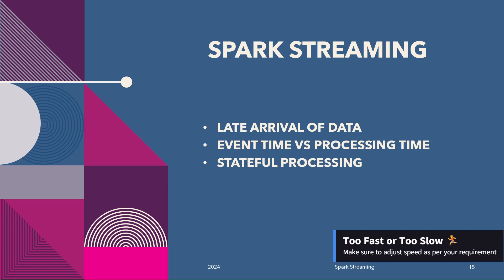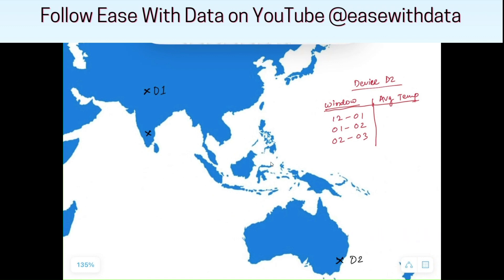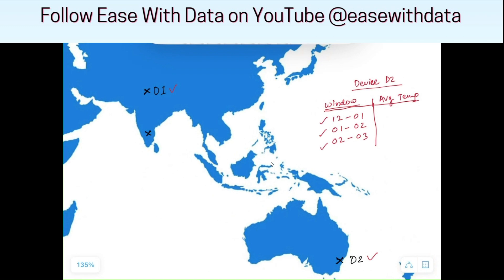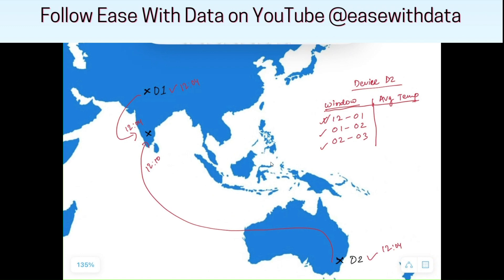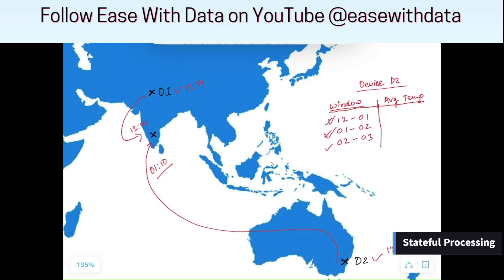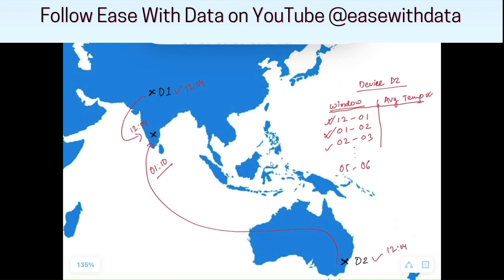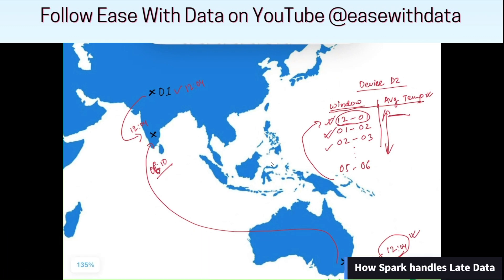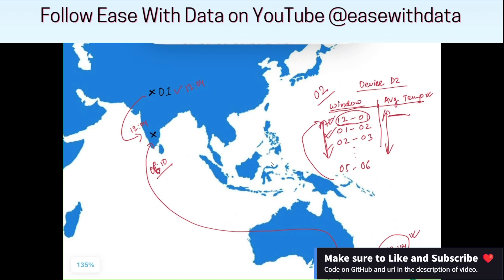14 Spark Streaming Event vs Processing Time | Late Arrival of Data | Stateful Processing |Watermarks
Video covers - How to handle Late Arrival of Data ? What is the difference between Event and Processing Time? How Spark handles Stateful Processing ? What are Watermarks in Spark Streaming ?

Chapters:
00:00 - Introduction
00:29 - Event Time vs Processing Time
02:34 - Stateful Processing
03:38 - How Spark handles Late Data ?